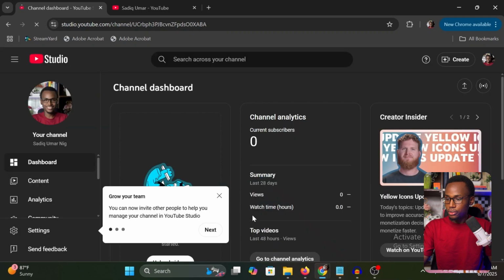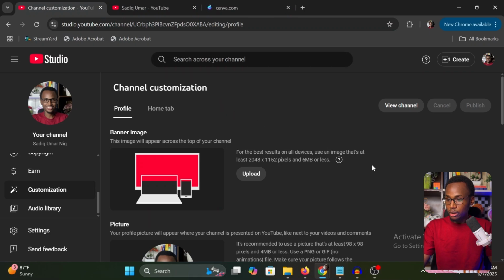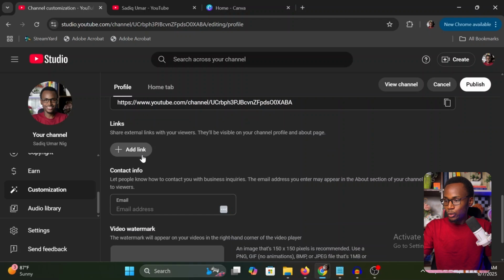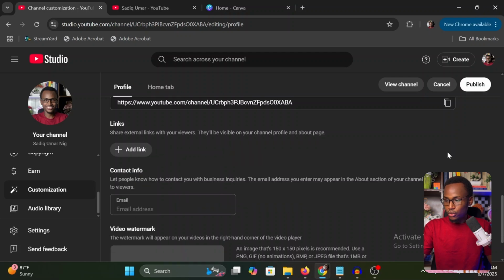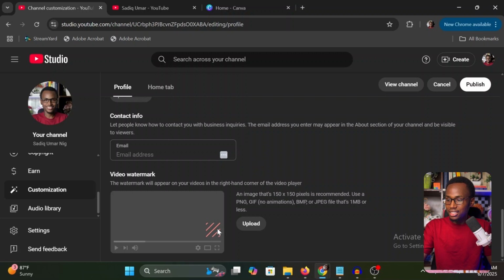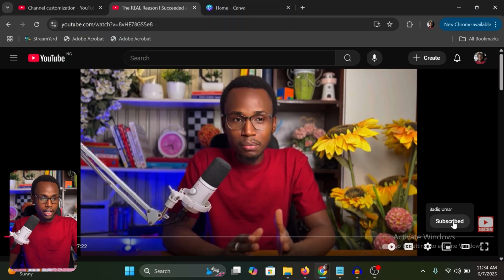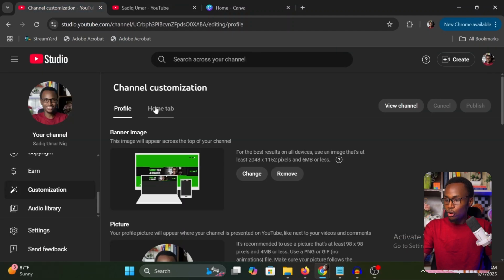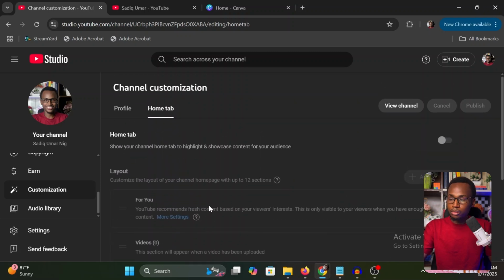How to Create a YouTube Channel (Step-by-Step for Beginners)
In this video, I shared a step by step tutorial that you can follow to set up your new YouTube channel the right way.